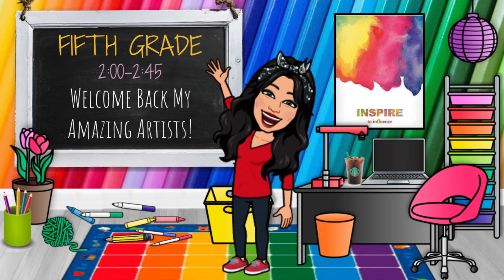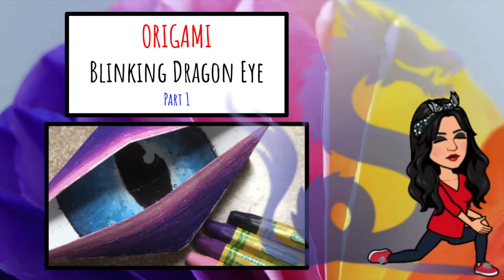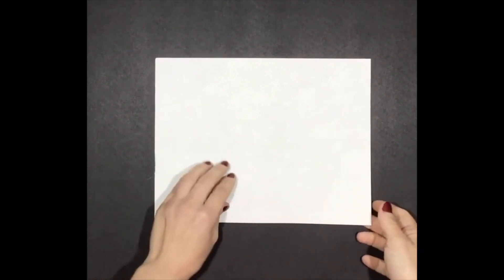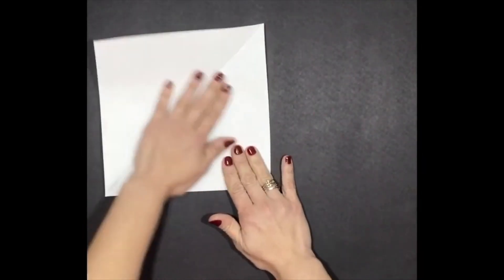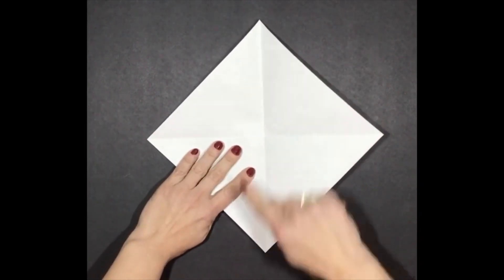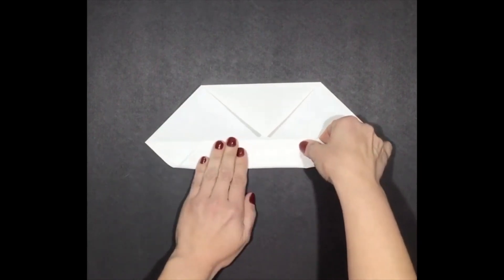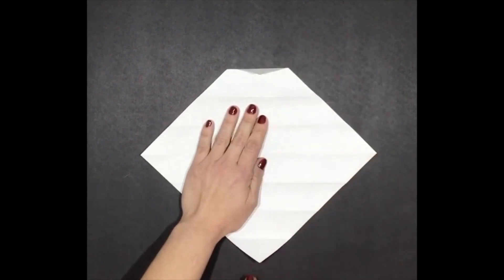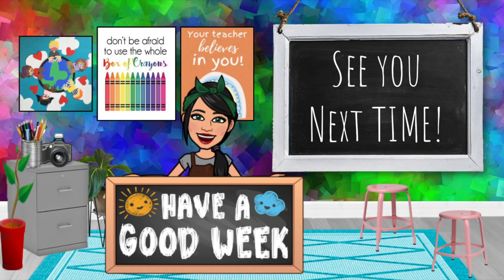5 Origami Blinking Dragon Eye - Part 1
Grade 5
Sculpture